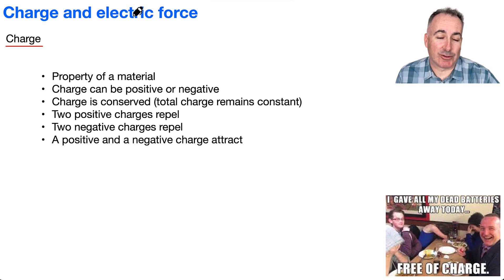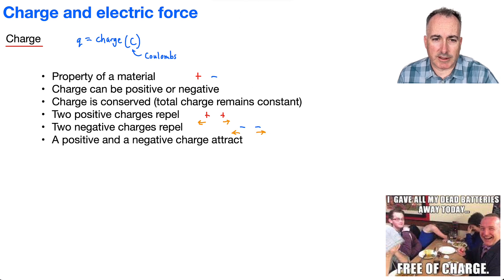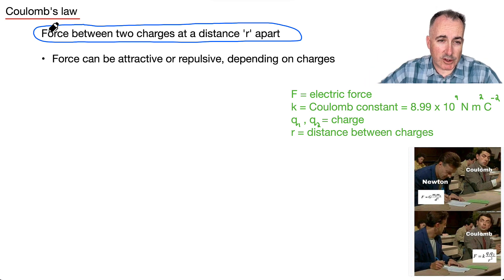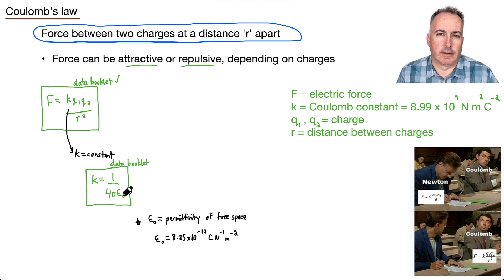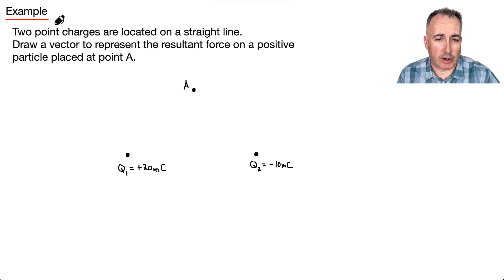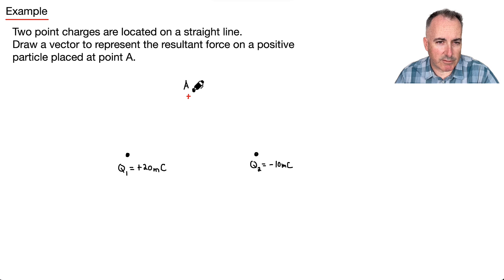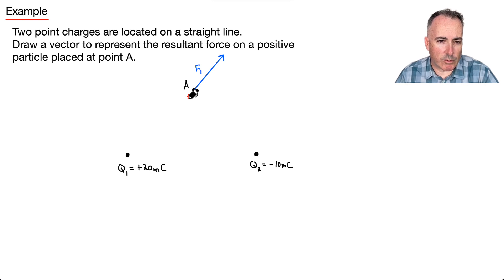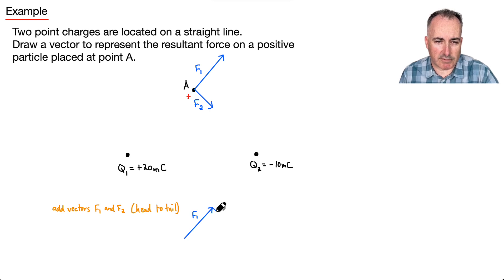D2.1 Charge and electric force [IB Physics SL/HL]